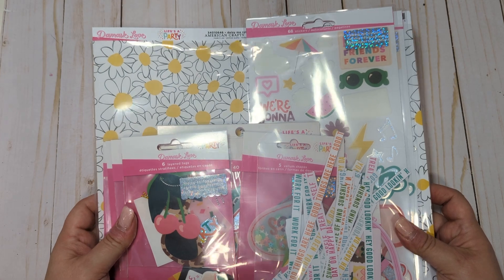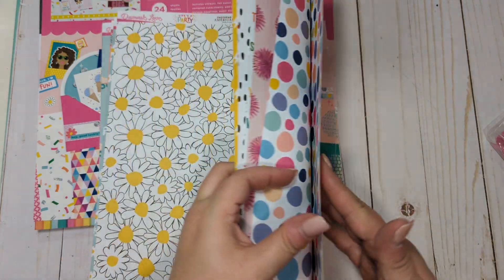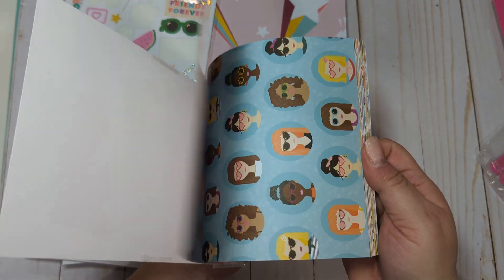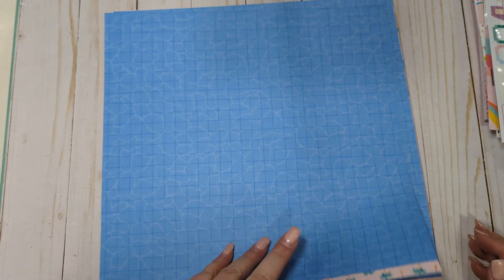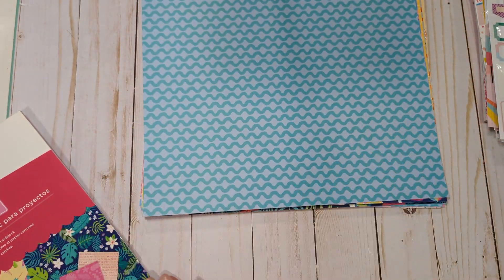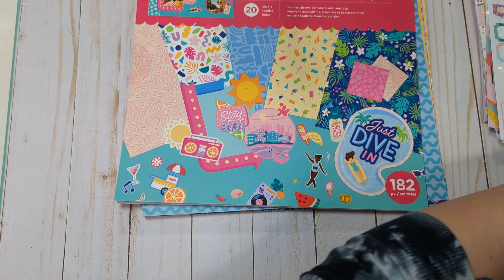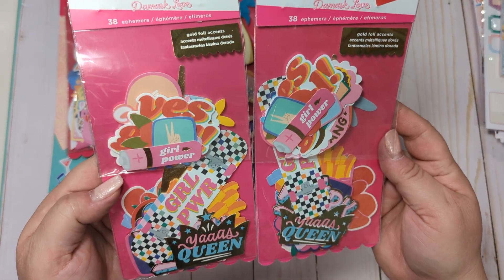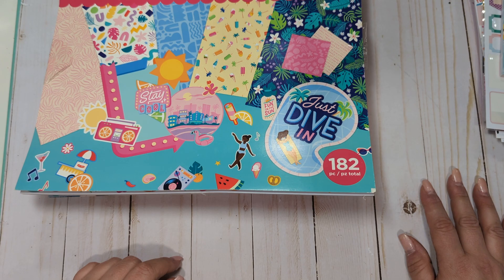Destash-- Damask Love ❤️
$45 shipped

US only

Boxes will be shipped the first week of January 2023